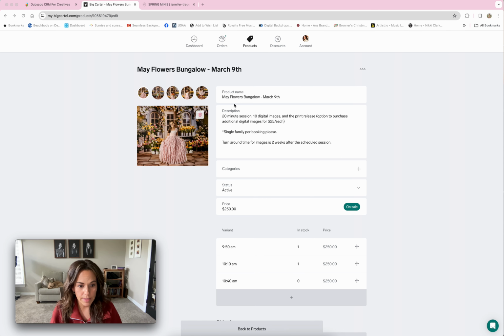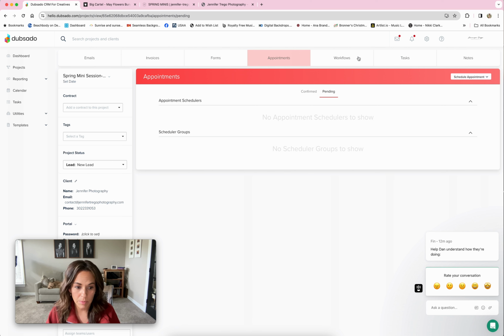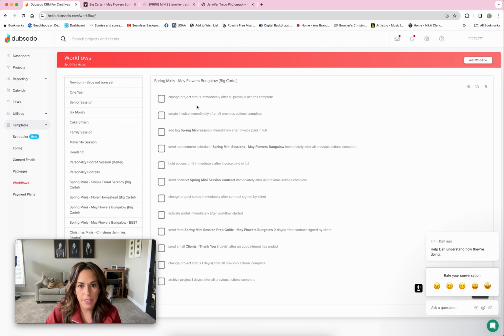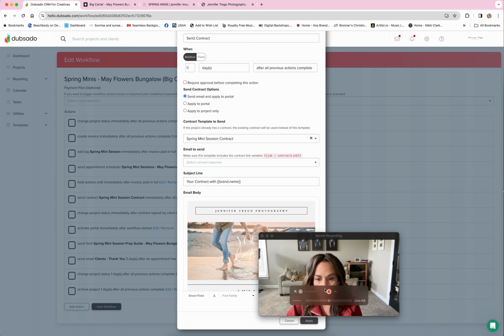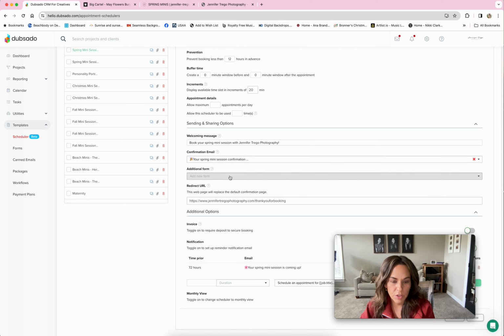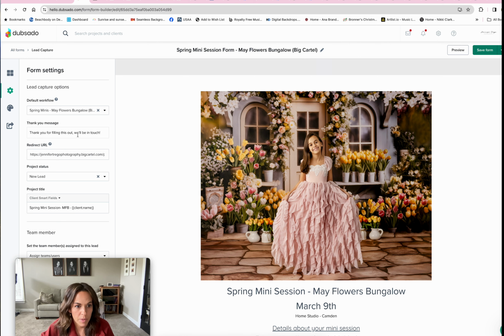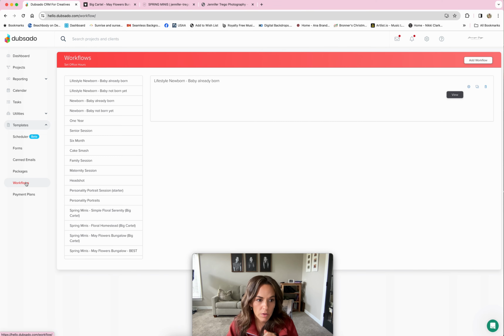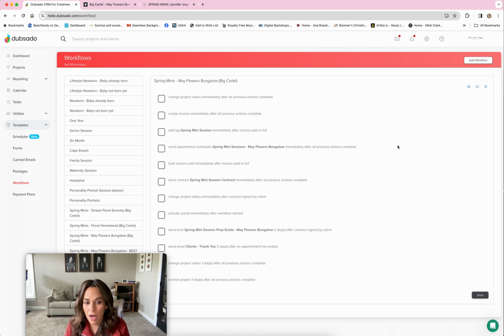Dubsado Mini Session Workflow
Learn how to create a workflow in Dubsado for your mini sessions.